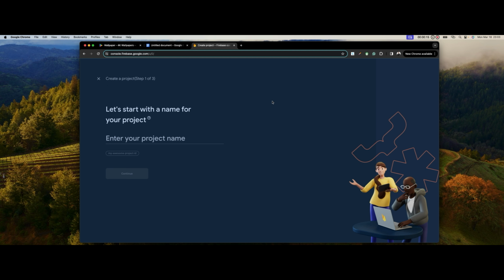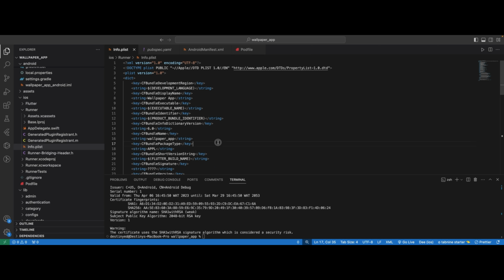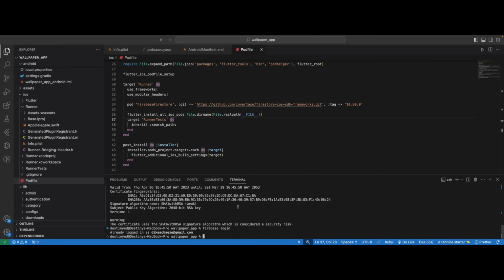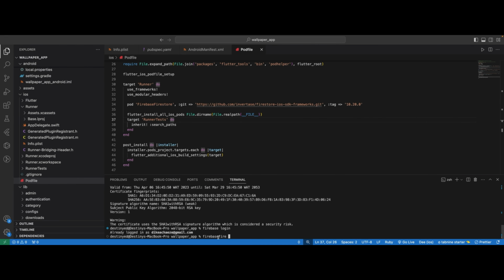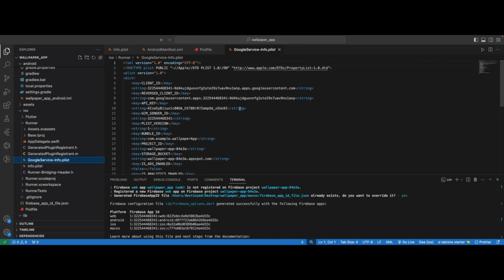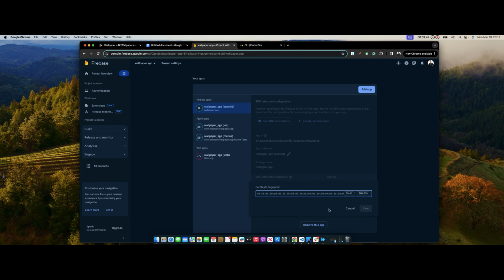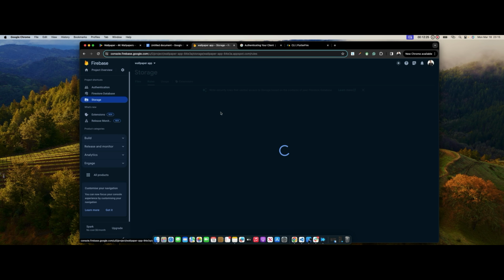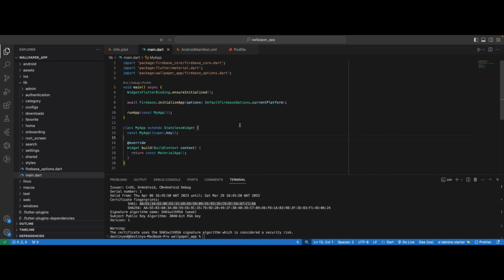Wallpaper App Masterclass - Firebase Configuration 4